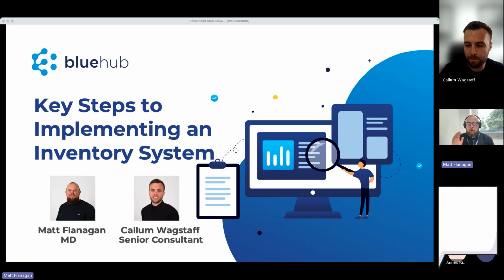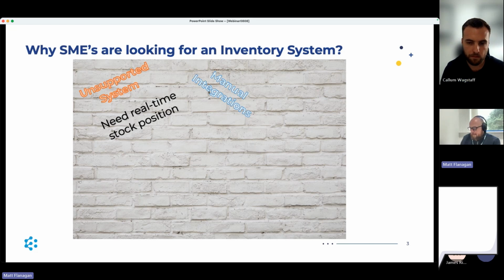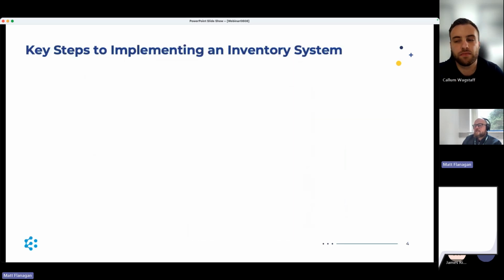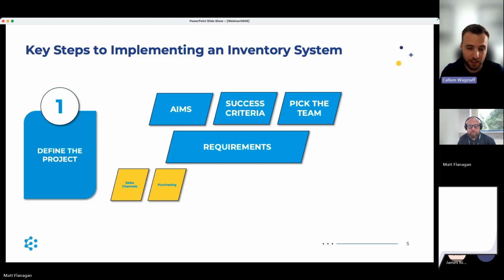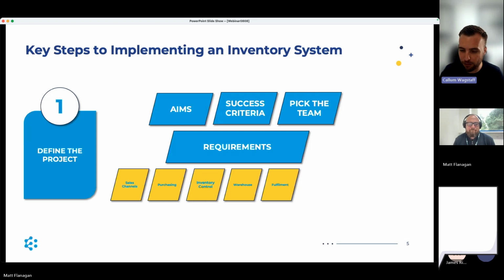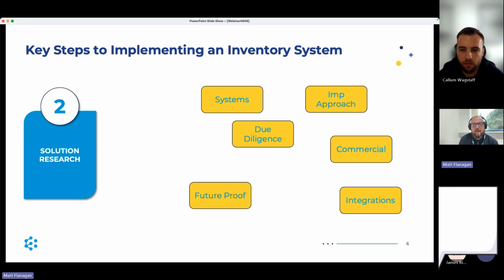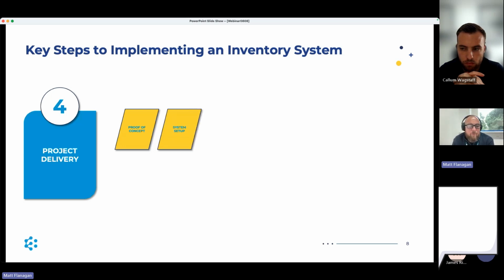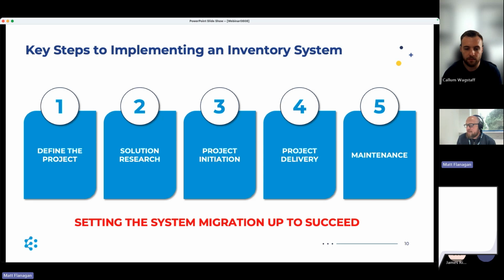Steps to selecting an Inventory System for an e-commerce or Wholesale Business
In this insightful webinar, Matt Flanagan and Callum Wagstaff from BlueHub delve into the critical steps for selecting and implementing an inventory system.

They cover defining project aims, researching solutions, initiating the project, delivering the project, and maintaining the system.

Key topics include the importance of understanding sales channels, purchase processes, inventory control, warehouse management, and the significance of integration and future-proofing your system. This session is a must-watch for businesses looking to streamline their inventory management processes and enhance operational efficiency.

🔗 Let’s Connect